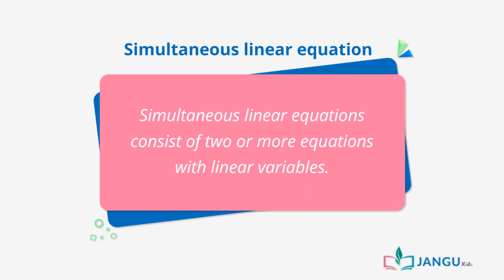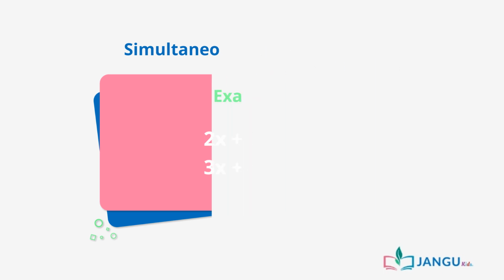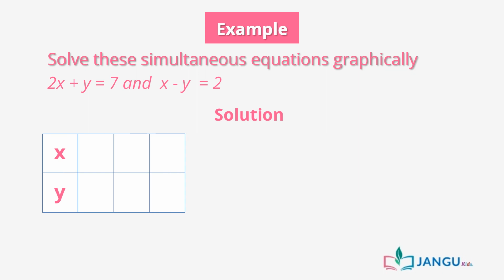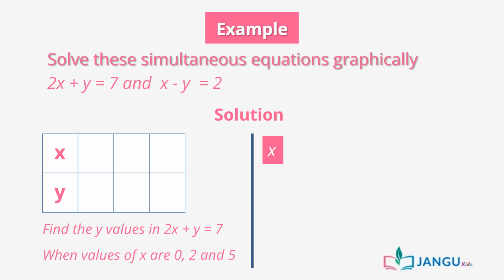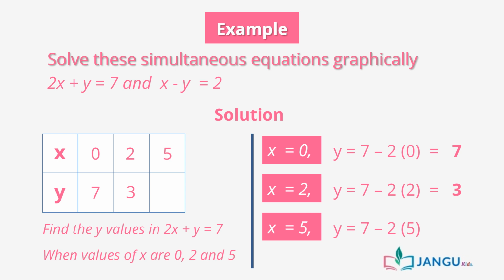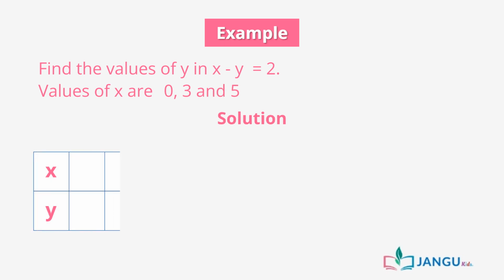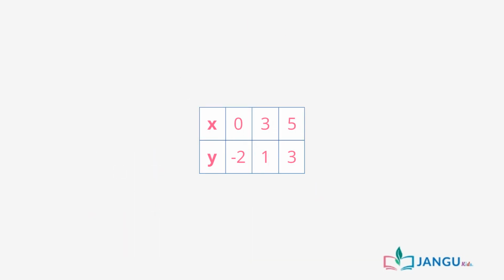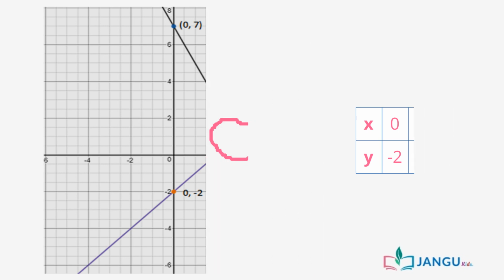JSS 3 Simultaneous Linear Equations Part 1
Let's solve linear equations together! Graph the equations, find intersecting points. Compile tables of values. Let's conquer simultaneous linear equations graphically. Ready, set, solve!